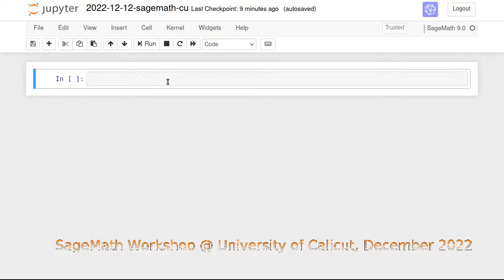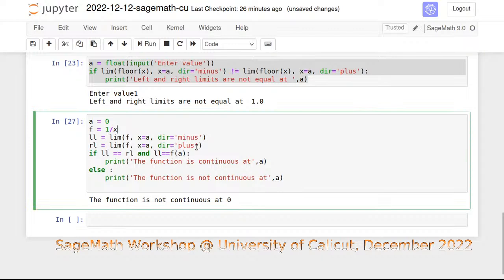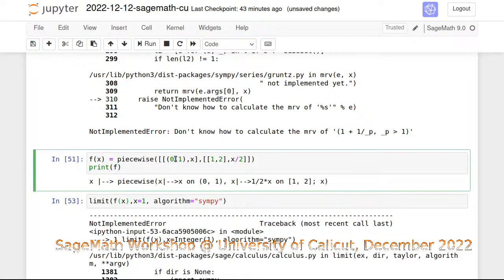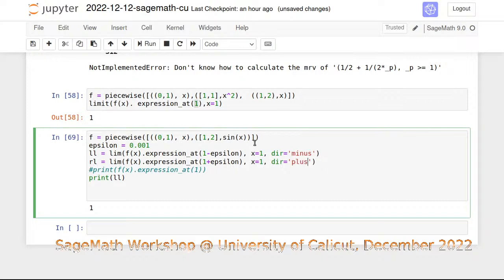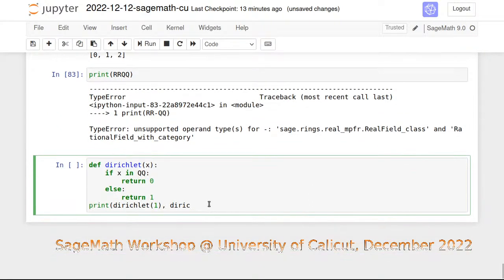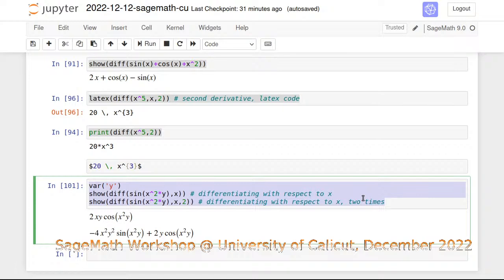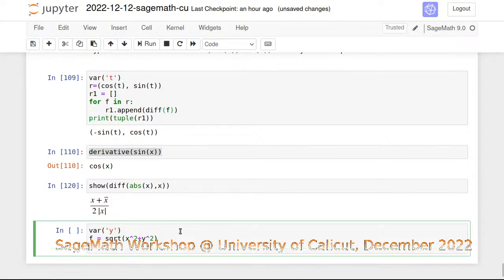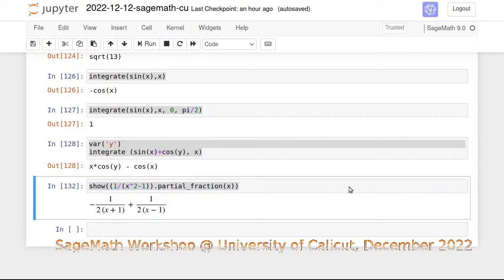Workshop : Introduction to SageMath - Day 5